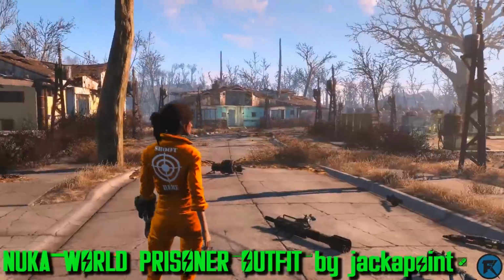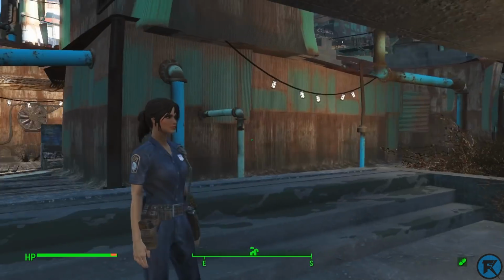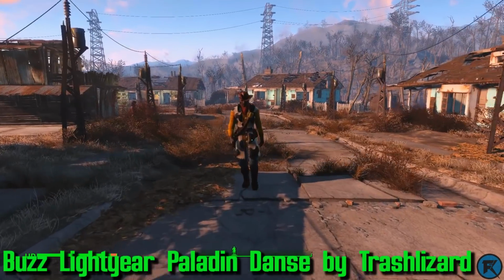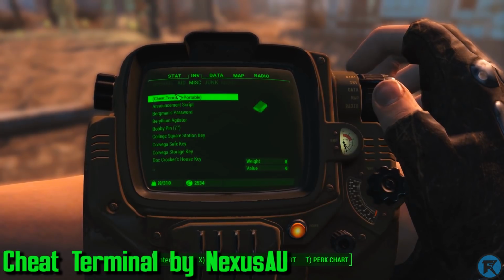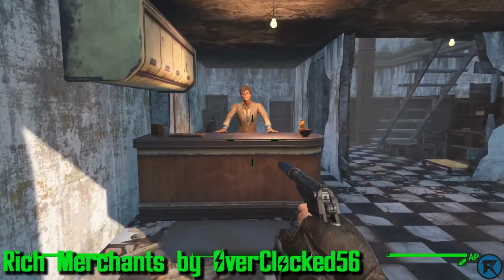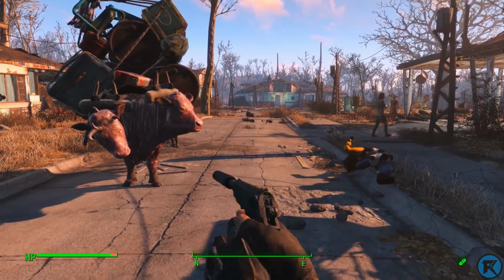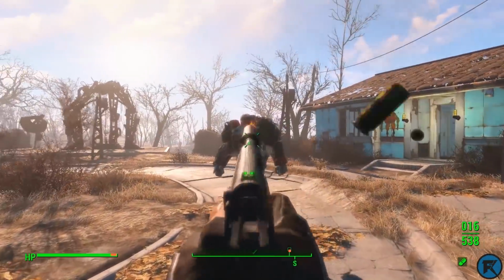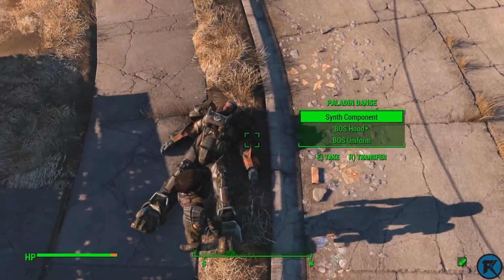The Main Fallout 4 Mods I Use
Send me stuff:
1900 Eglinton Ave E
RUAG-W9FO-Penguin Pick-up
Scarborough, ON
M1L 2L9